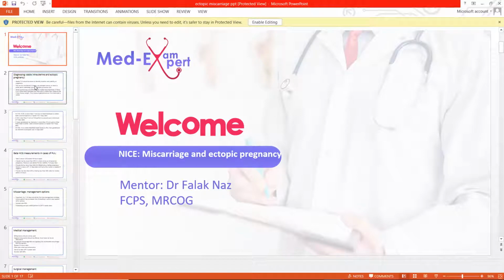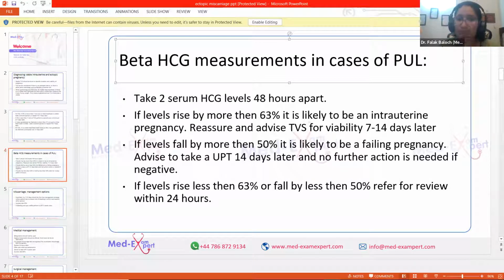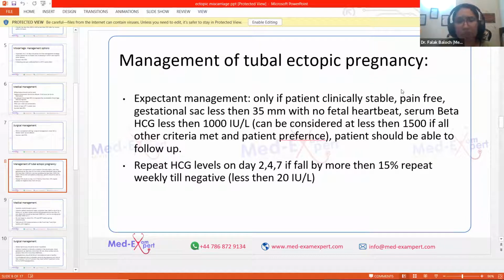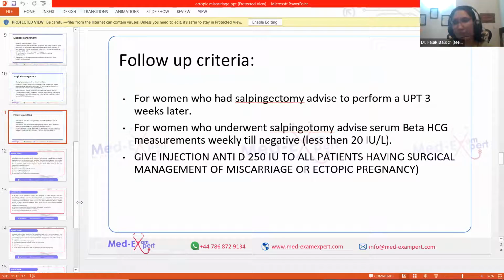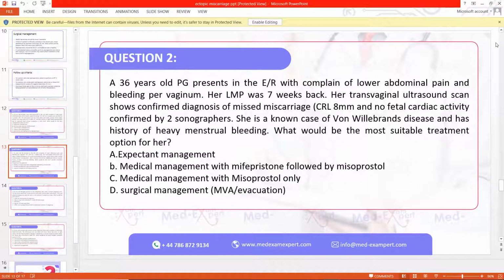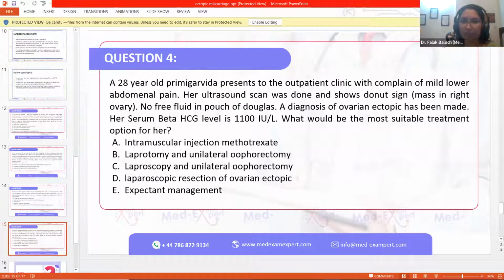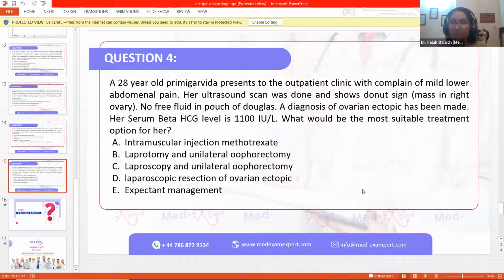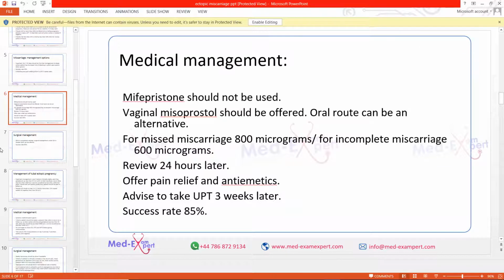IMM Gynae | Miscarriage and ectopic pregnancy | Free Webinar